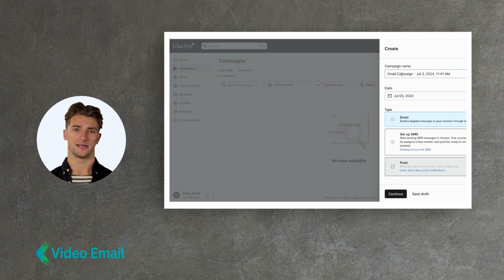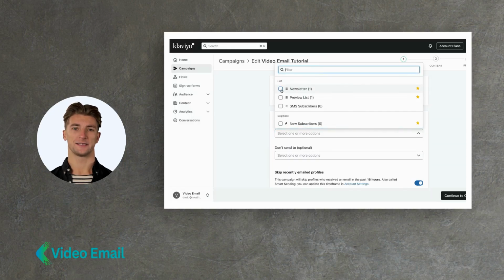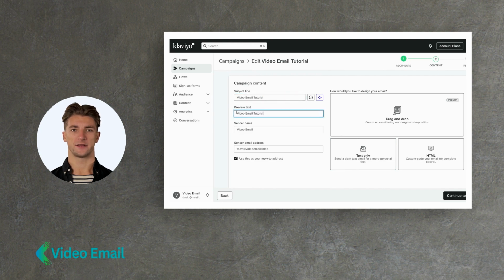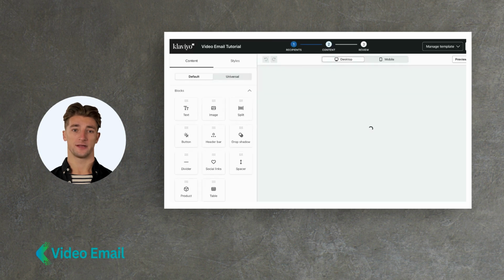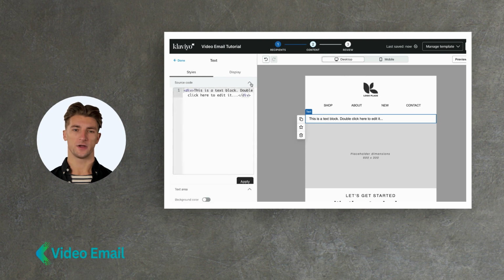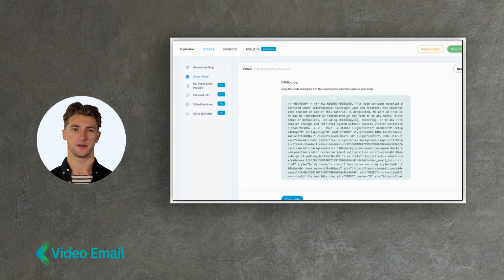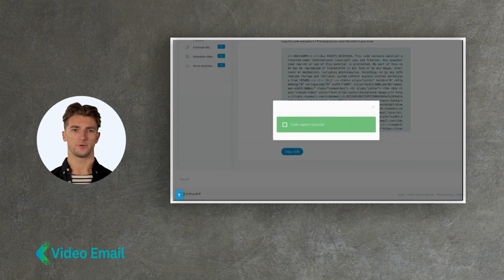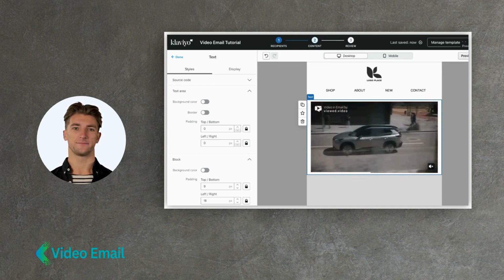How to embed an MP4 into a Klaviyo email, a step-by-step tutorial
🔹How to add an MP4 video to your Klaviyo email, with no coding skills required, if you can copy and paste, you can add video to your Klaviyo emails.

The step-by-step guide will show you how to embed your MP4 video content in the body of your Klaviyo template, so that it plays automatically, in the body of the email, the moment the email is opened

The video content added to your Klaviyo email can be from YouTube, Instagram, TikTok or alternatively you can upload an MP4 video file from your computer

The video added to your Klaviyo email template will play on all email clients, all connection types, and all devices

🎬 What We'll Cover:
► Quick set up of a new campaign in Klaviyo
► How to create the HTML snippet with Viewed, that will enable you to add video to Klaviyo
► How to add the HTML snippet to your Klaviyo template

00:02 How to add video to Klaviyo
00:15 Adding video to Klaviyo is easy
00:27 An example Video Email playing in Gmail
00:37 Create a new campaign in Klaviyo
01:08 Select the template for your campaign
01:20 Adding a text block into your template where you wish the video to be featured
01:35 The 15-day free trial account offered by Viewed
01:50 Uploading your MP4 and creating our video content in Viewed
02:24 How to use your video content with your email provider
02:30 Copy the HTML snippet
02:45 Paste the HTML snippet into the text block within your Klaviyo template
02:55 Preview your video within your Klaviyo email
03:15 Thanks for watching, details of your free video email trial account